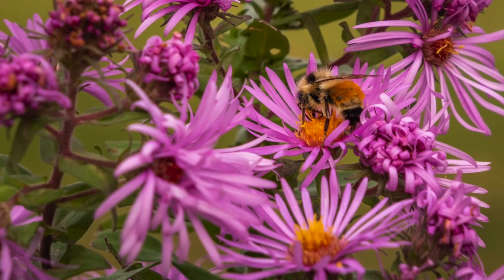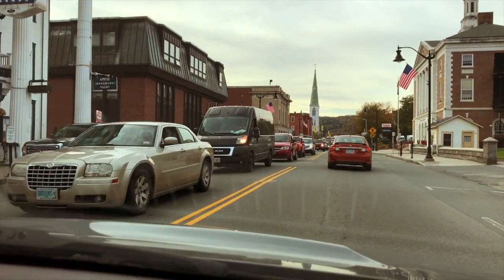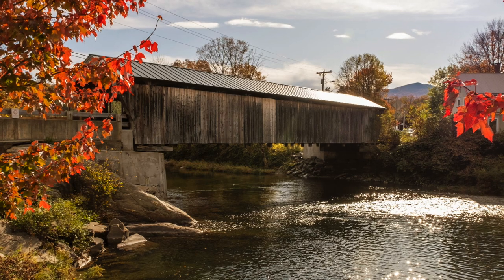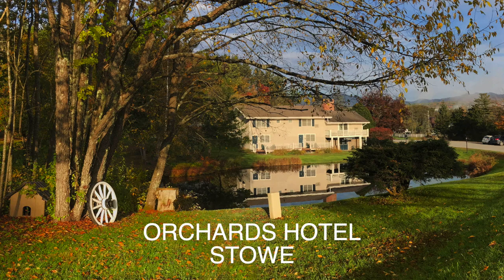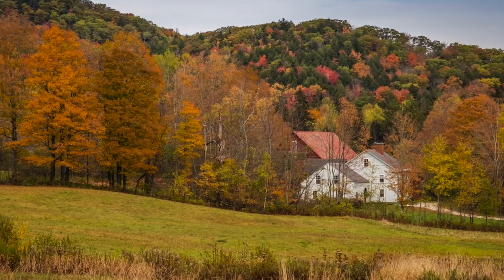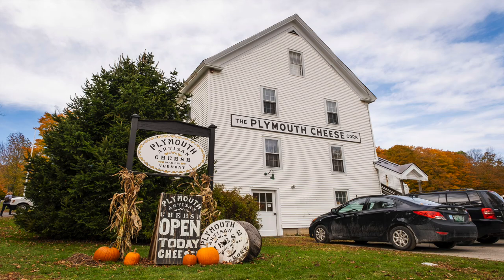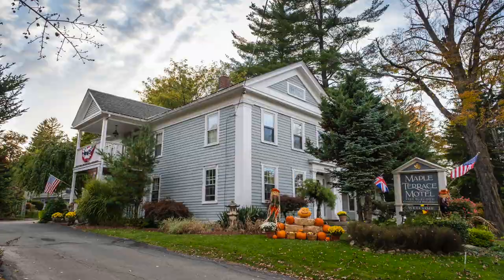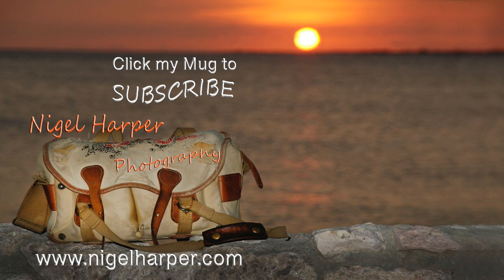Stowe To Williamstown Vermont 100 & Covered Bridges Part 7 New England in the Fall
Part 7 of our New England Road Trip.  We leave Stowe VT and head south towards Williamstown MA, our next overnight stay. Here we take the scenic route on the Vermont 100, stopping to photograph the beautiful old covered bridges and lots of other scenic spots too.

Music in order of play - 'Lost in Prayer' by Doug Maxwell,  'Night Snow' by Asher Fulero,  'Top Down' by Dan Lebowitz,  'Escape' by Eveningland,  'Gentle Breeze' by Geographer,  'Kiss the Sky' by Askash Gandhi and 'Ferris Wheel' by Geographer from The YouTube Music Library.

Cameras used Fuji XT3 with 16-80mm lens
                           GoPro Hero 7 Black with Saramonic mic.
FujiFilm Fuji XT3 camera Body
Fujifilm XT3 Vertical Battery Grip
Fuji XT3 Batteries
Fuji XT3 camera + XF 16-80mm F4 OIS WR
Fujinon FX 10-24mm Lens
Fujinon XF90 F2 R LM WR Lens
Fujinon XF 55-200mm Lens
GoPro Hero 7 Black
Sony HX95 Pocket Camera
Sony Batteries